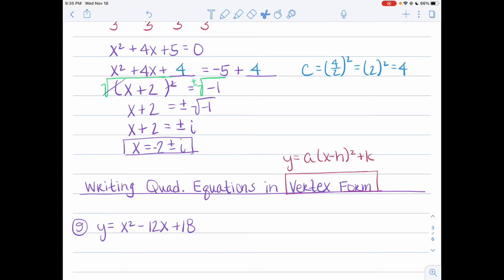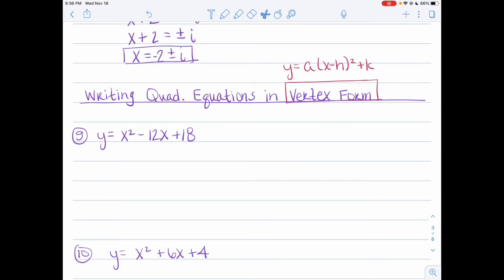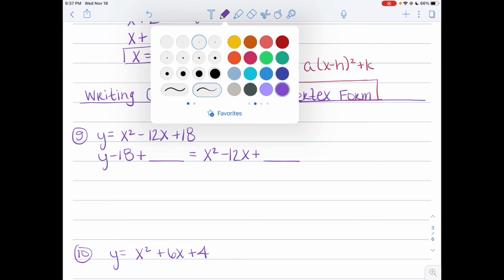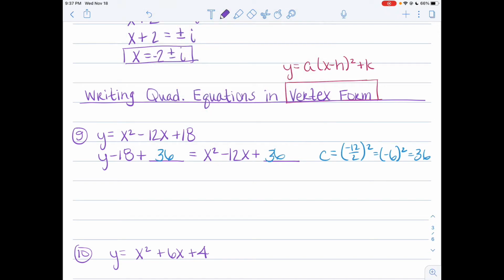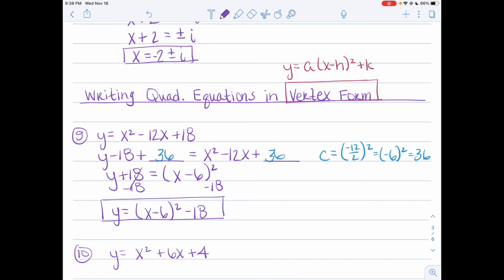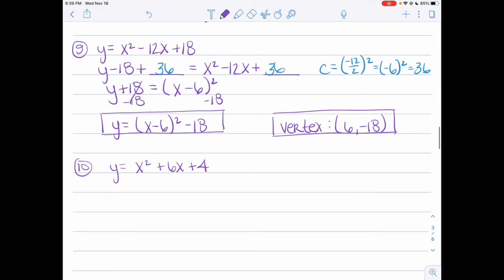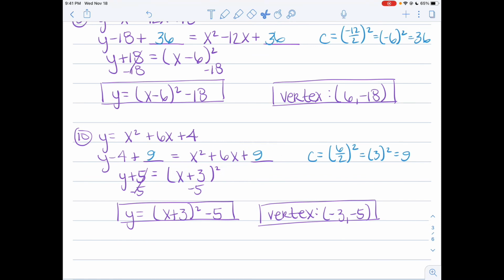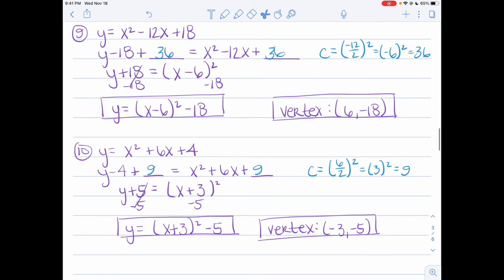Lesson 4.3 Part 5